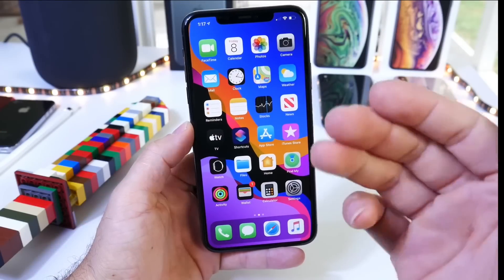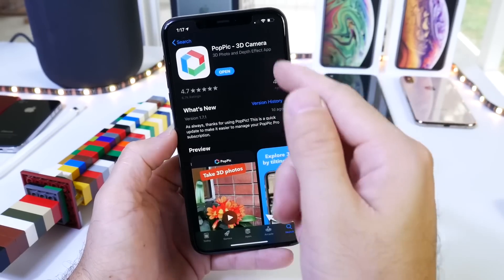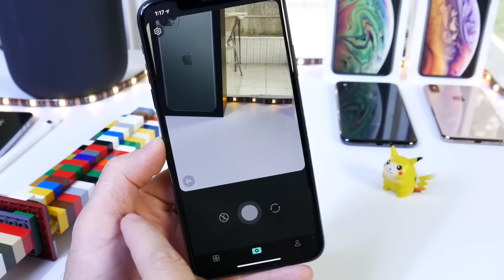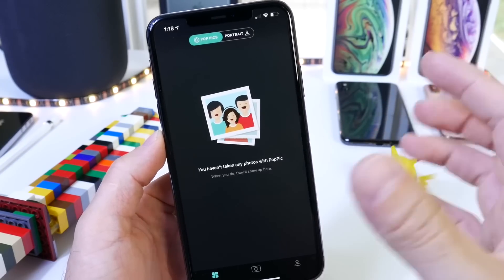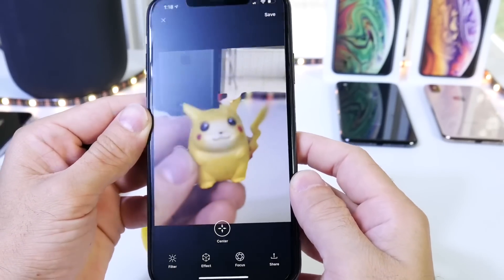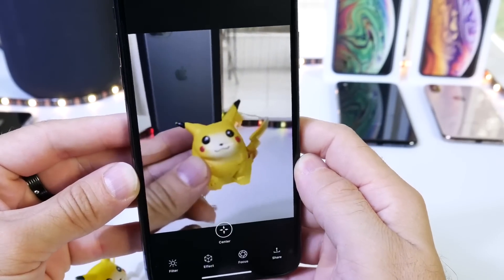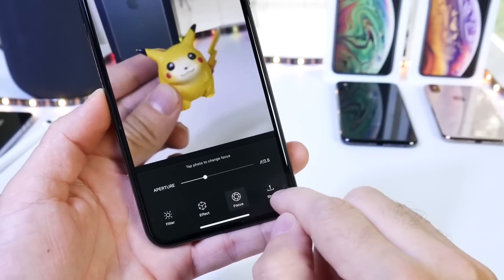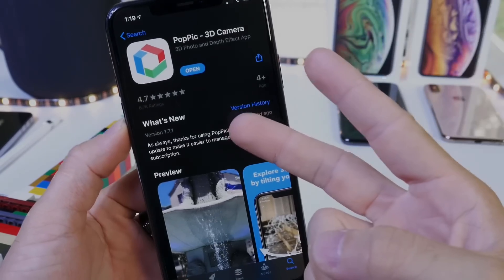MUST DOWNLOAD App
In this weeks episode I share with you guys an application that allows you to add 3-D effects to your pictures.